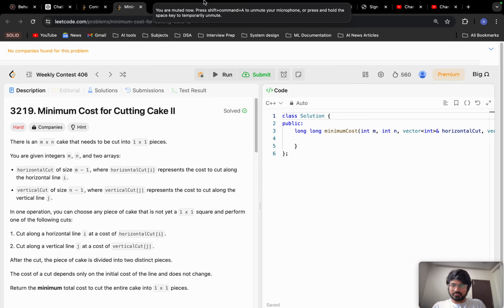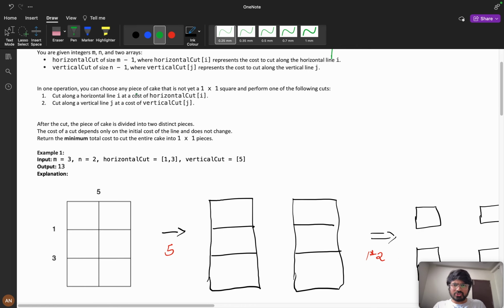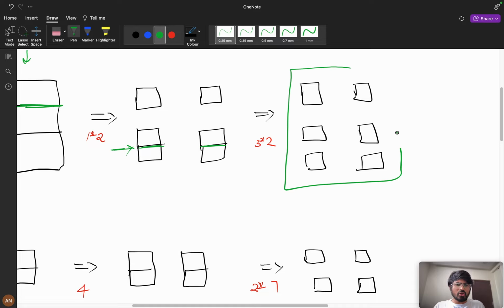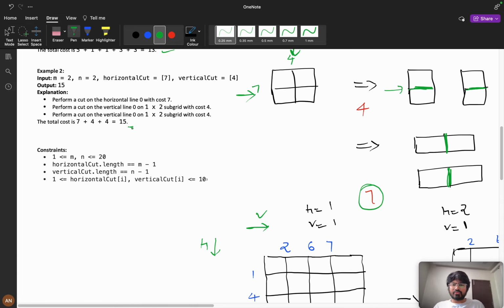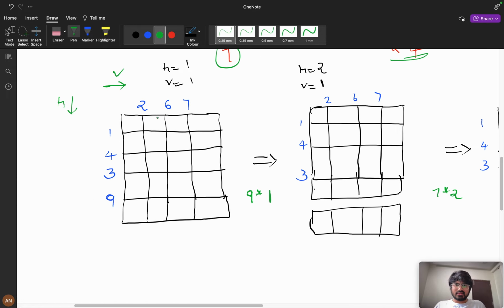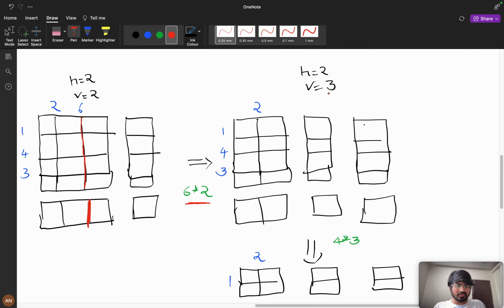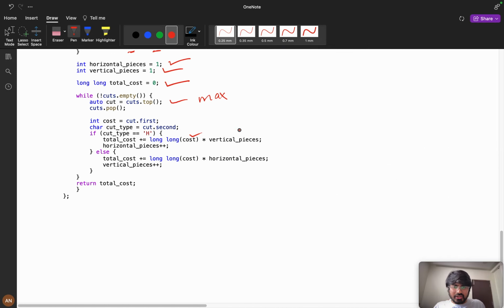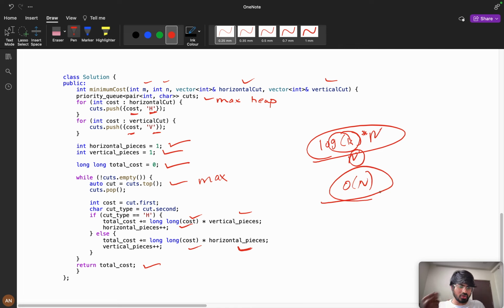3219 Minimum Cost for Cutting Cake || Pictorial Explanation 🔥 || How to 🤔 Interview ||PRIORITY_QUEUE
1.Consistency: How I solved 550 LeetCode problems in 2023 by dedicating an average of 30 minutes on weekdays and 2 hours on weekends.
2.How many days should you dedicate to studying Data Structures and Algorithms?
3.The importance of system design in interviews.
4.How service-based companies contribute to your early career.
5.How to break down your goals and achieve them step by step (Progressing from Service-Based roles to FAANG companies)
6.FOMO (Fear Of Missing Out).